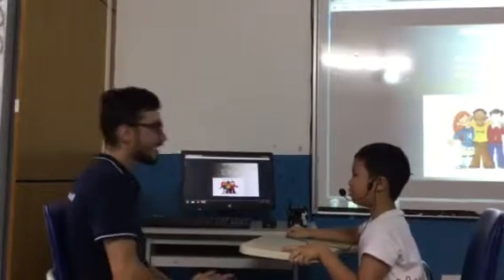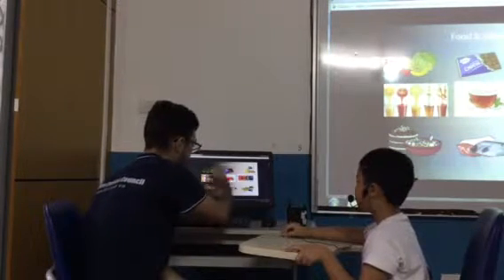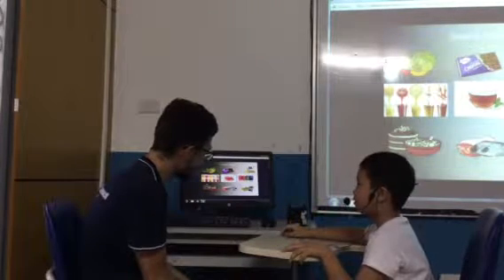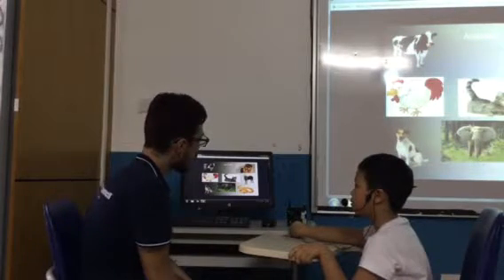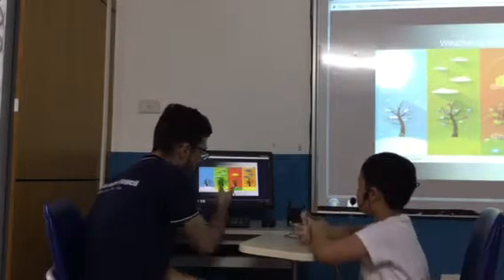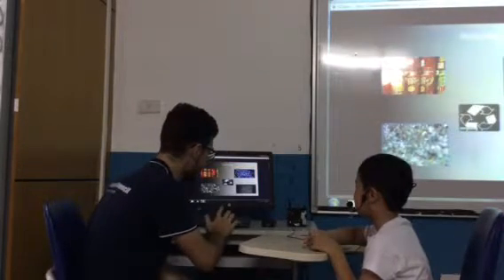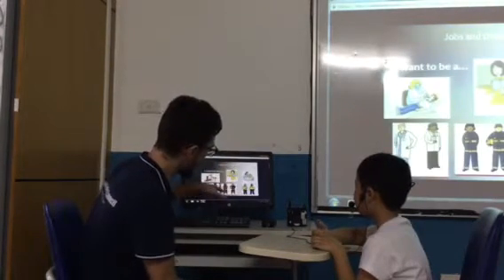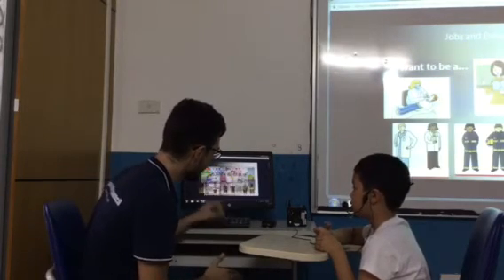Summer camp 2017 - CEC Mỗ Lao - Hữu Nghị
Alby's Class